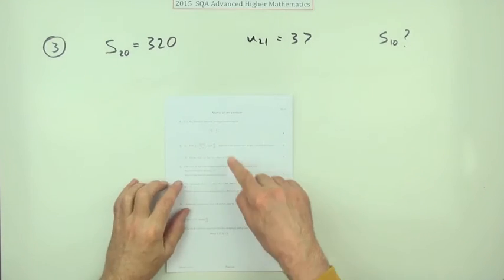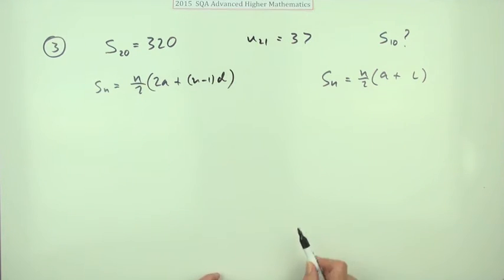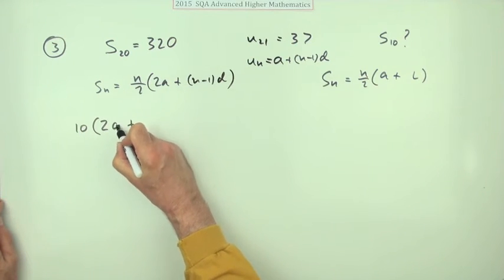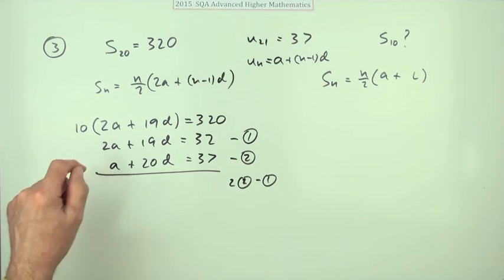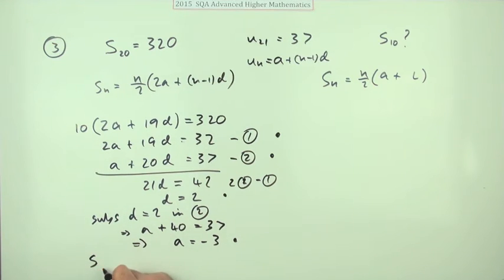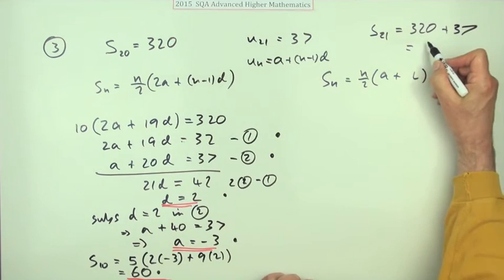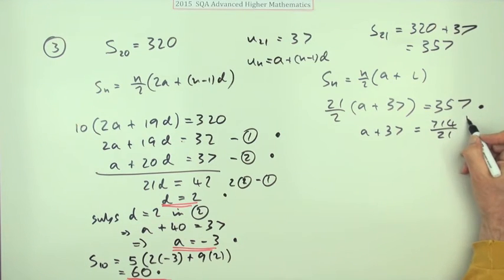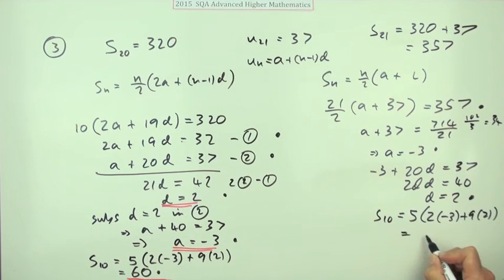2015 SQA Advanced Higher Mathematics No. 3 Arithmetic series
Find the sum of an arithmetic series, given the value of a particular sum and term.